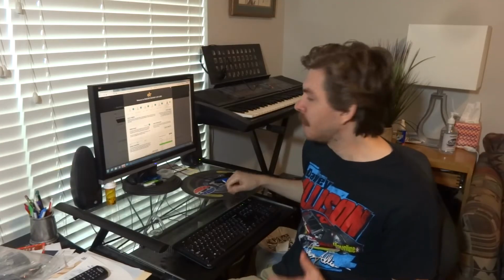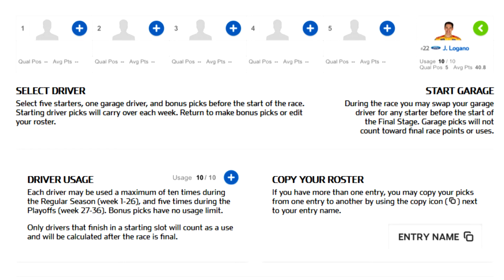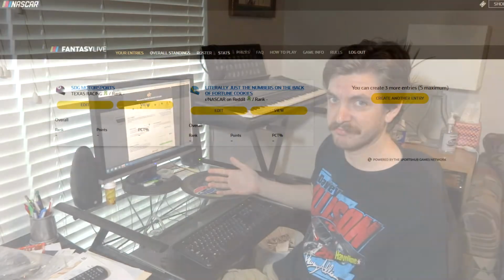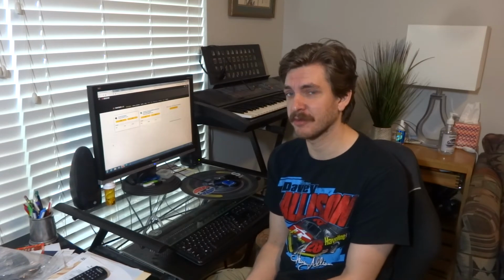I Let Fortune Cookies Run A Fantasy NASCAR Team - Episode Zero: Introduction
It is Wednesday, my dudes, and I have an idea for cranking out a low effort content gimmick that will surely get old faster than the bad guy at the end of The Last Crusade.